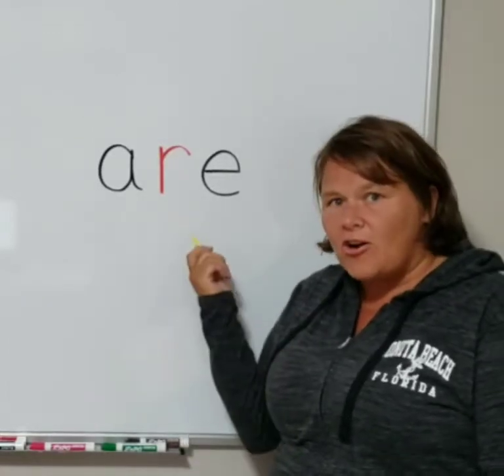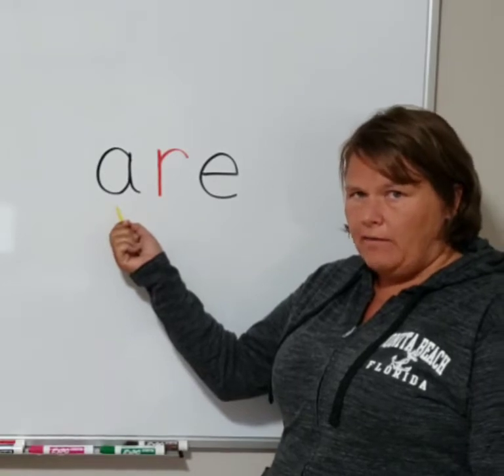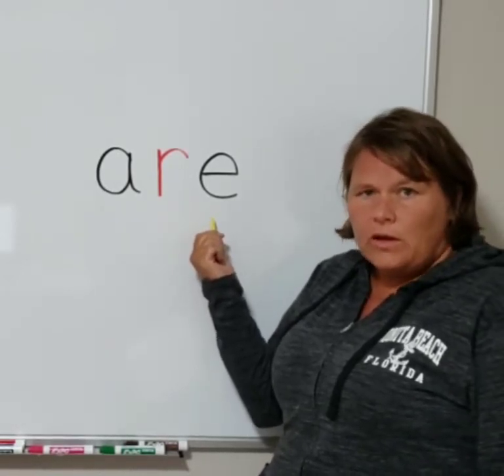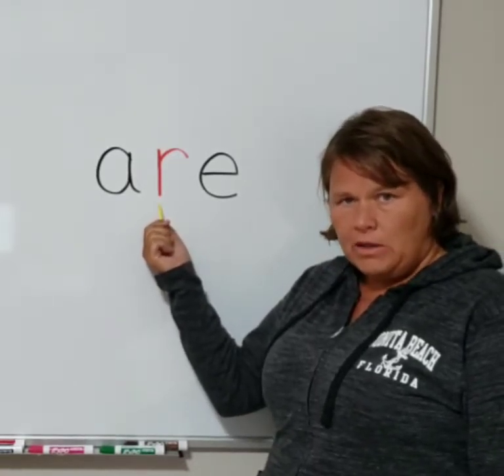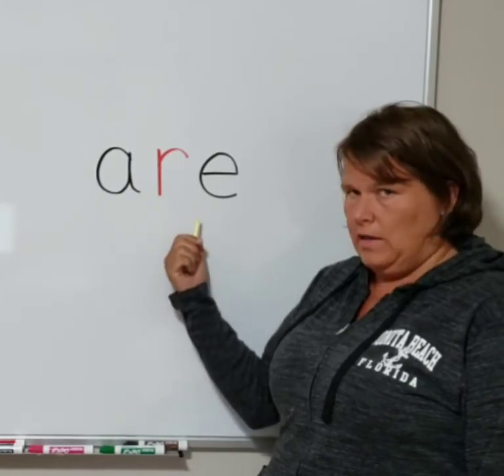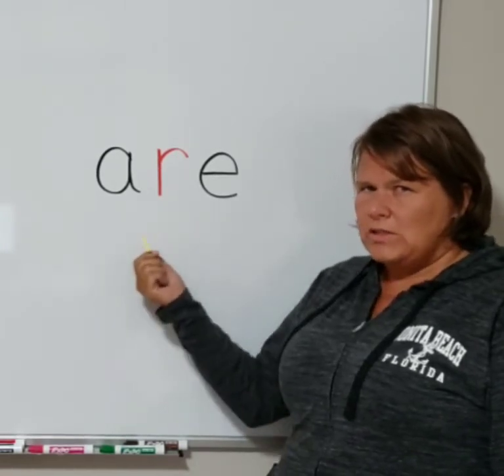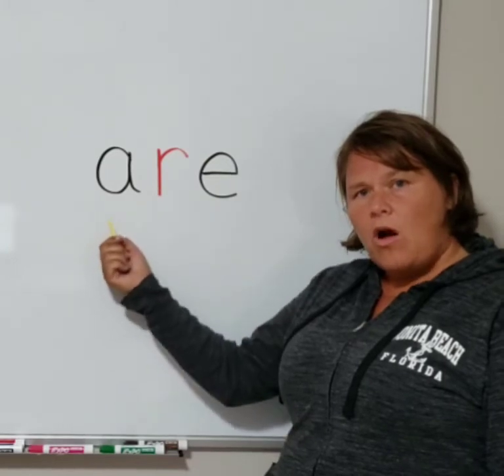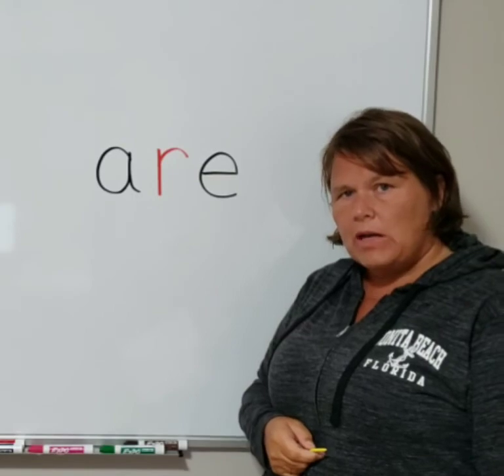Trick word- are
for an organized display of more helpful videos!

This video is one in a series of little tricks that can help children make stronger connections to the proper reading and spelling of common non-phonetic words.  These words are learned through memorization, which can be confusing! to learn more!